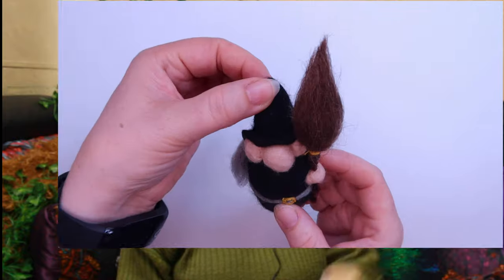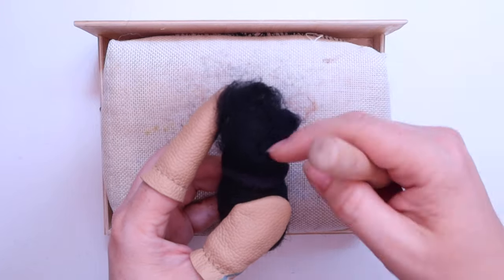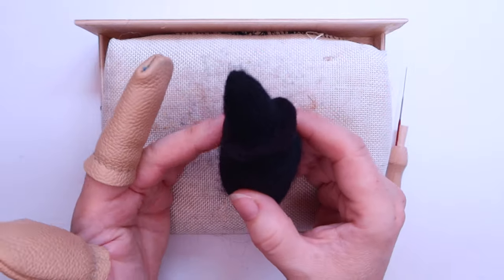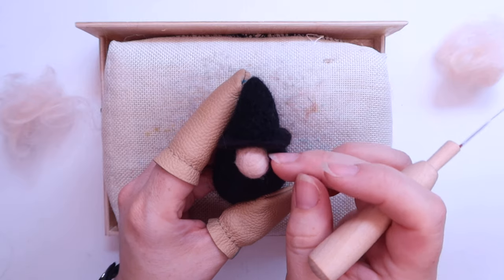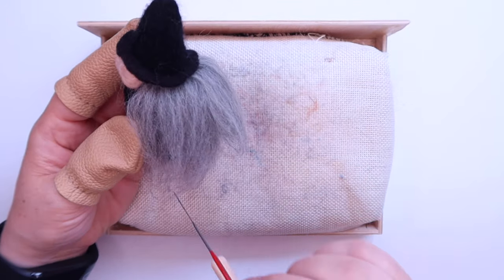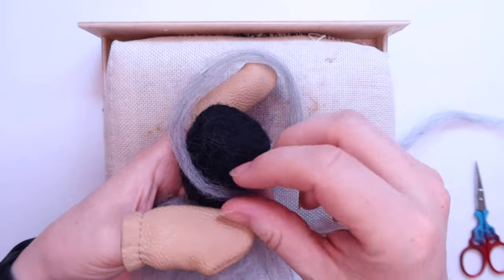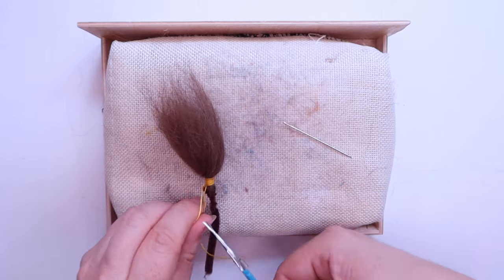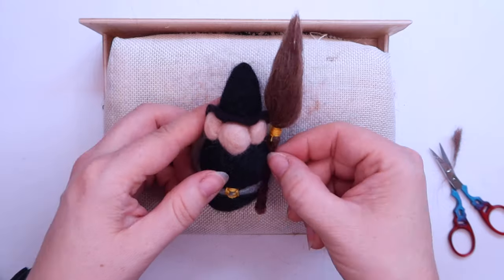Needle Felting: The Witch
I know that halloween is a long ways off, but I for one believe that witch isn't just for halloween so today I'm going to show you how to felt your very own little witch!
If you'd like to have a go yourself then you will need -
A fine felting needle in a handle
Finger protectors
A felting surface, I'm using a cloth bag filled with rice (because cooked rice would just be squishy)
Scissors
A needle and black thread, and two strands of yellow embroidery thread
2 x 3mm round black plastic beads
A pipe cleaner, preferably brown
A felted dome in black roving or carded wool fibre (or whatever colour you want the robes to be in)
Matching black roving or carded wool fibre for the hat
Grey roving for the hair and belt
Brown roving for the broom
Roving or carded wool fibre for the face and hand in whatever colour you want (if you want to go wizard of Oz then green also works well)
A circle of flat acrylic felt for the hat brim

If you're not sure how to felt a dome then definitely check out my previous video on doing just that

Thanks for reading, and hopefully watching, it means the world to me, and I'd like to say a big "woo hoo!" as I currently have just over 300 subscribers! I may never become a big channel but my little crafting family is growing every week and to me that's wonderful. Stay safe out there crafters x Ruth
P.S. please excuse the thumbnail this week, I forgot to photograph the witch before I took her to the shop and just couldn't wait another day to upload the video so had to adapt. After all, if a job's worth doing, it's worth doing as quickly as possible so that you can get back to crafting!